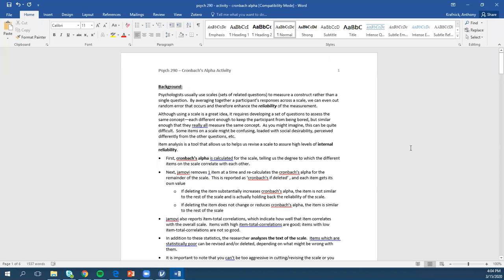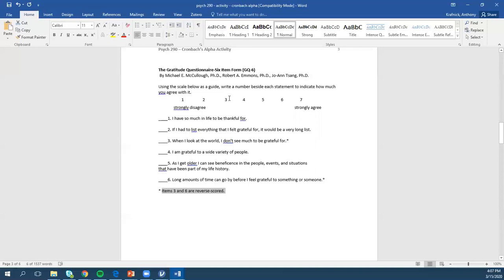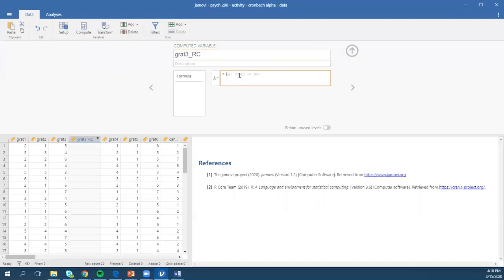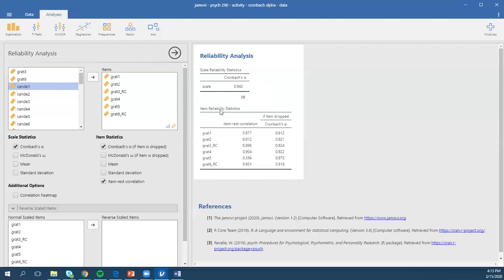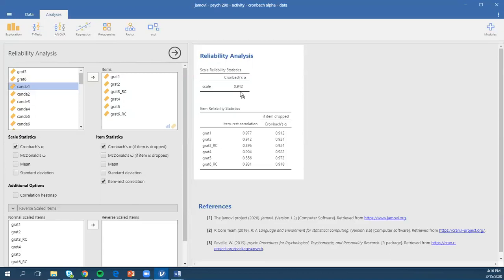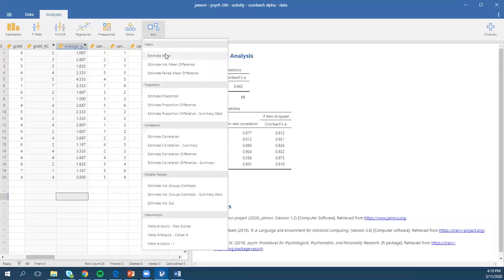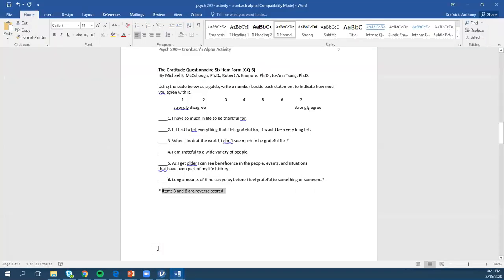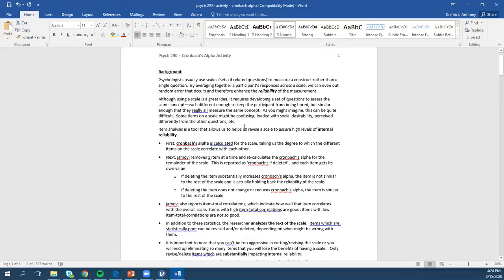Dominican University PSYC 290 Chronbach's Alpha Activity